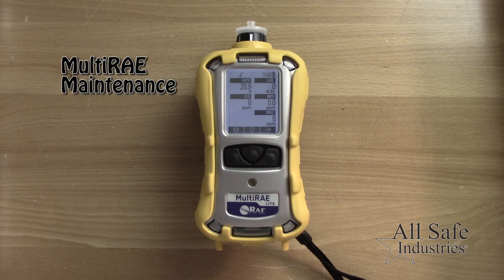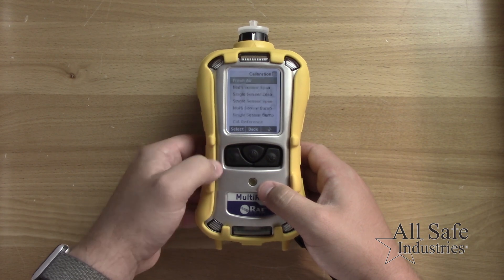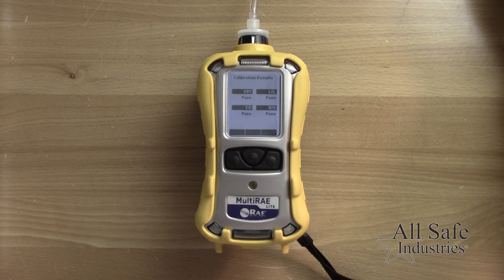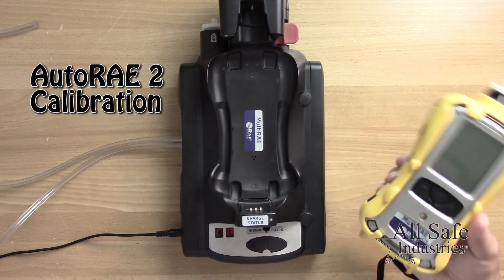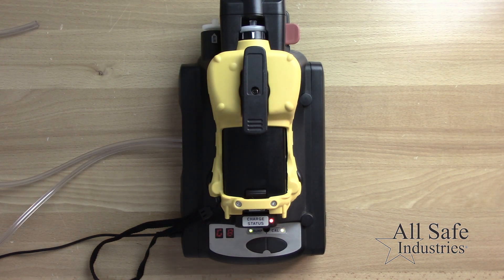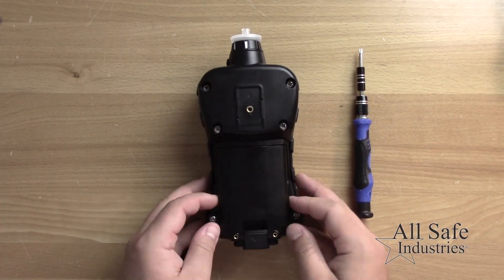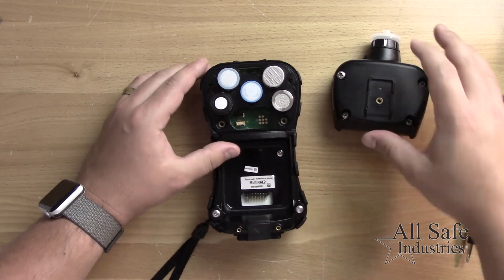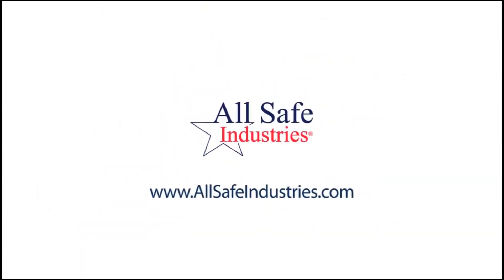MultiRAE Calibration & Basic Maintenance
In this video, we will show how to complete basic routine maintenance for the MultiRAE Lite, MultiRAE, and MultiRAE Pro gas detectors.

We demonstrate how to complete a manual calibration, how to replace a sensor, and how to use the AutoRAE 2 system to calibrate your meter.